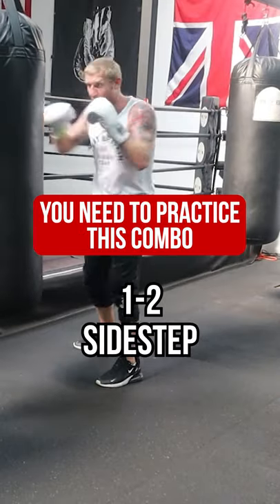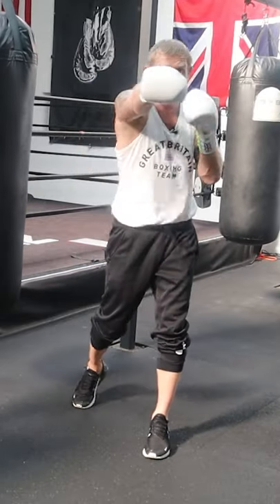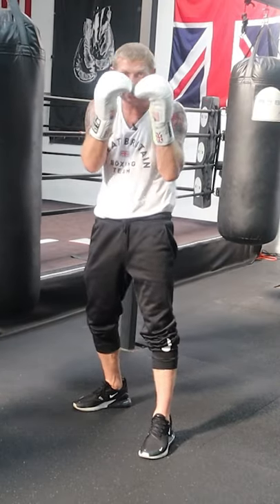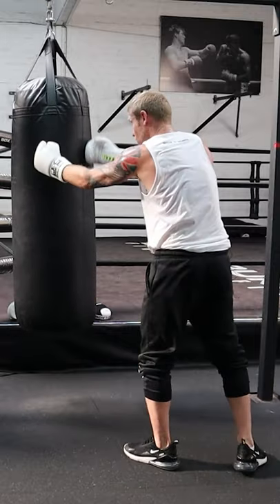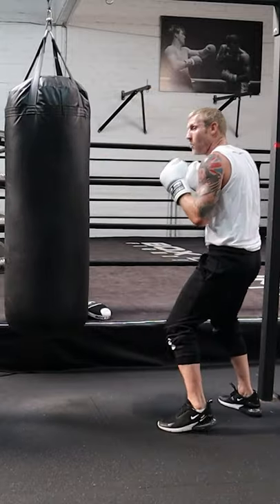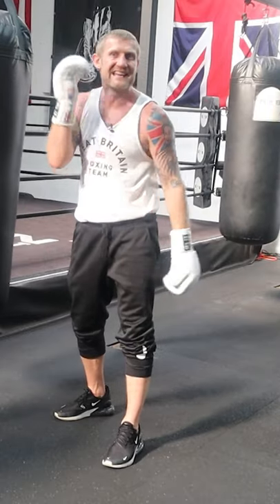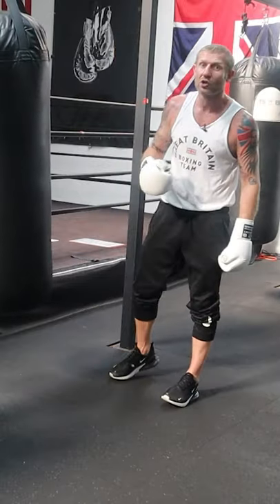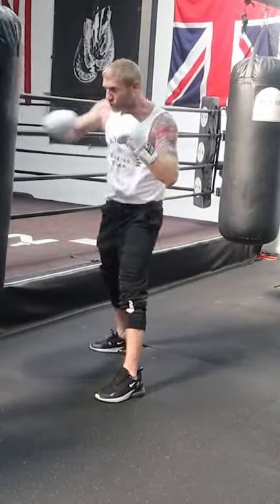You Need to Practice this Combo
Tony Jeffries shares a combo that you need to practice. Why this is so great is if you think I throw a 1 - 2, then chances are you are going to block it using a high guard leaving you with blocked vision. You can now then throw a punch on the side.